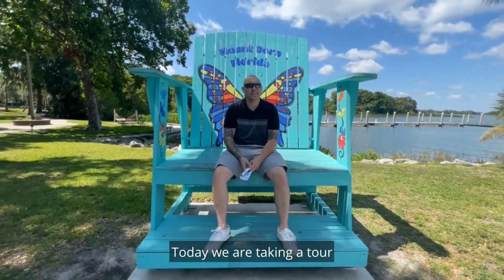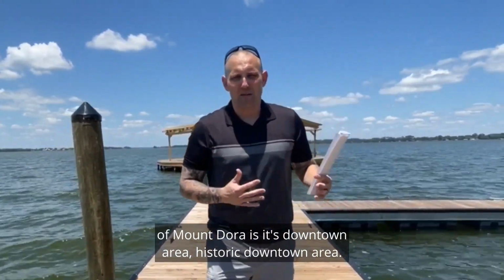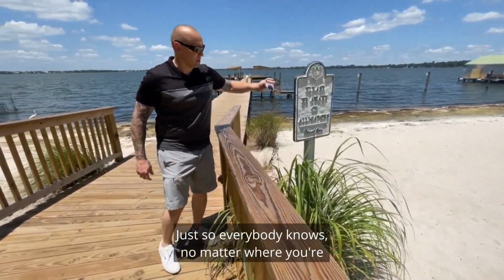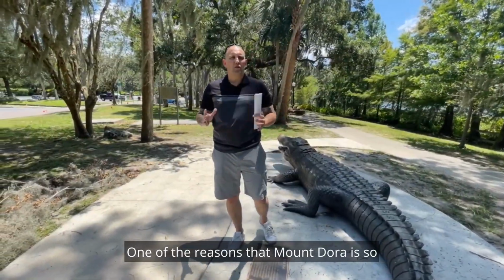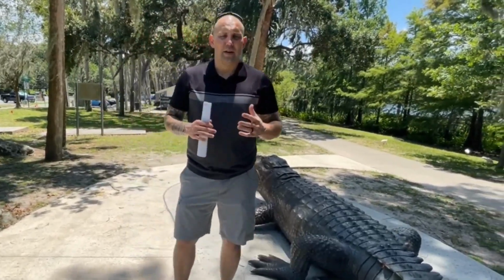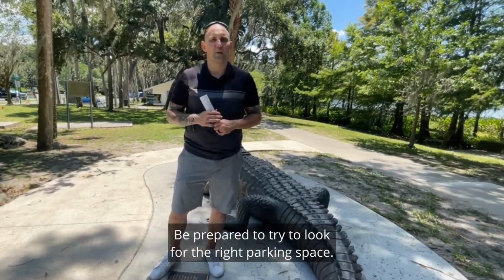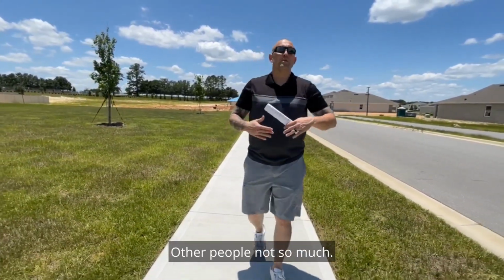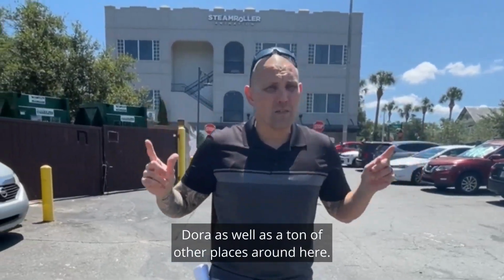Moving to Mount Dora in 2023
If you're thinking about moving to the Mount Dora area in 2023, this is the video for you! In this video we will talk about the historic and popular downtown area as well as other local favorites. We will also explore the housing market in Mount Dora when compared to Orlando and the rest of central Florida.

📲 We have so many people contacting us who are moving here to ORLANDO FLORIDA and the surrounding area,  and we ABSOLUTELY love it! Honestly if you are moving or relocating here to Orlando or it's surrounding areas, we can make that transition so much easier on you!!

Don Sprenkel - "Your Central Florida Connect"

00:00 Introduction to Mount Dora
00:45 Port of Mount Dora
01:35 What makes Mount Dora great?
03:41 Mount Dora historic downtown
05:13 Fun things to do in Mount Dora
06:45 Mont Dora home prices
08:40 Investment homes in Mount Dora
11:23 Newer construction in Orlando
14:19 Wave restaurant in Mount Dora
15:40 Mount Dora's historic Lakeside Inn
17:33 Questions & comments